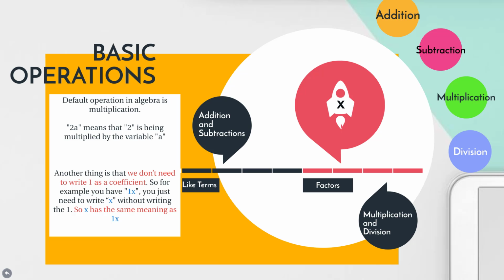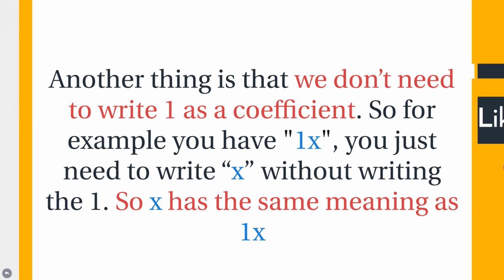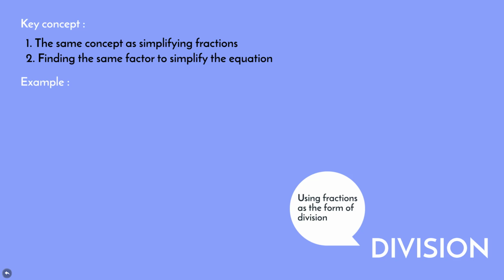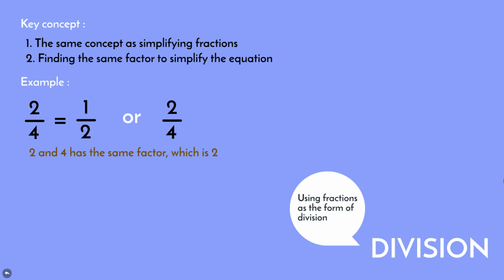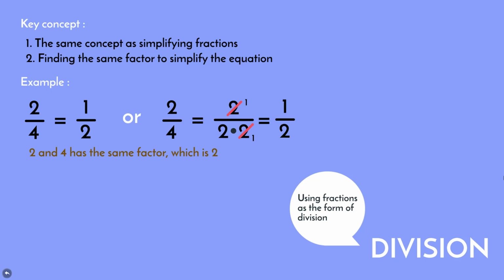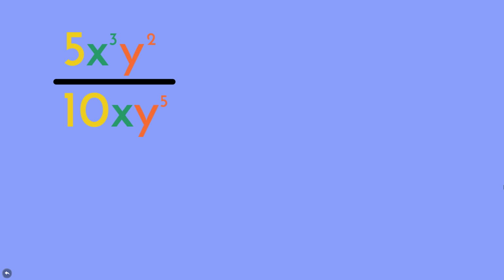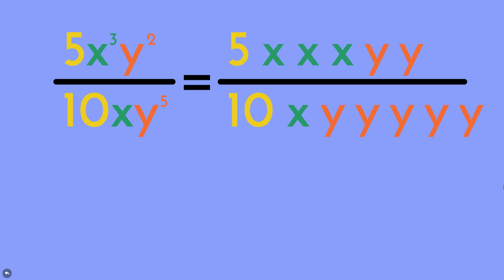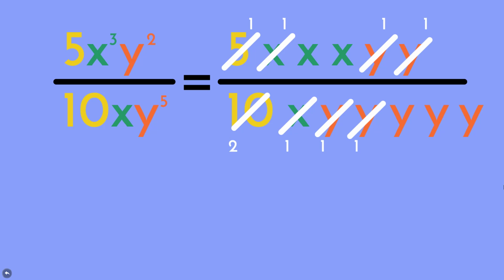Division in Algebra